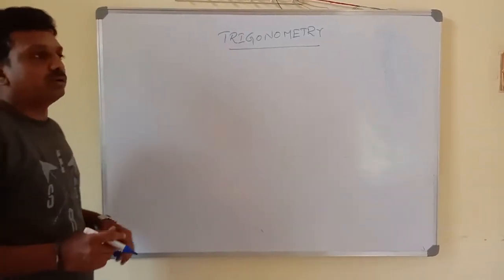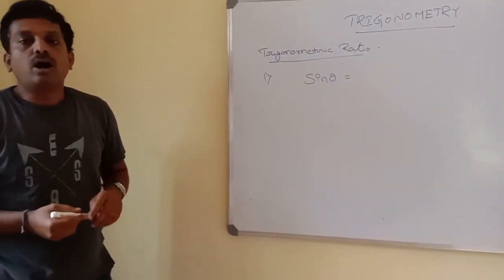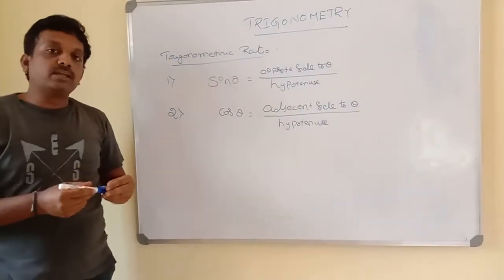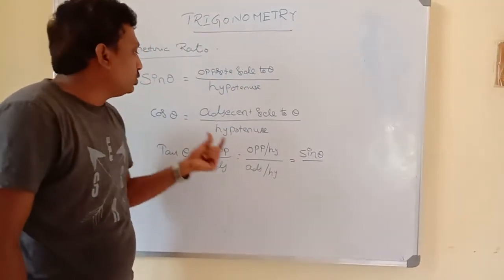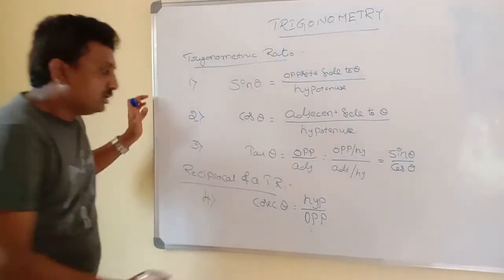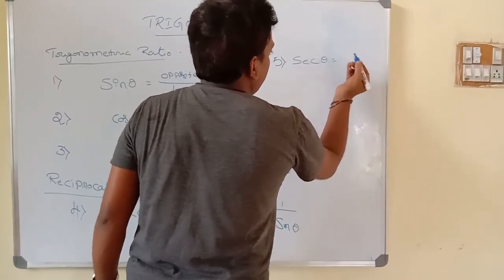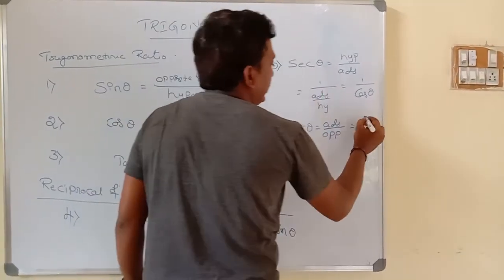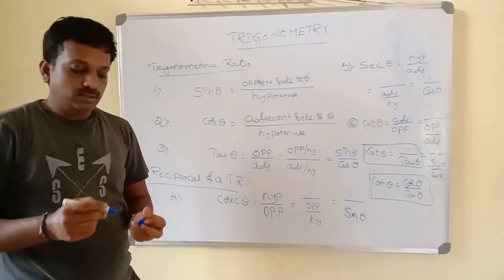Trigonometry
Trigonometric ratio's